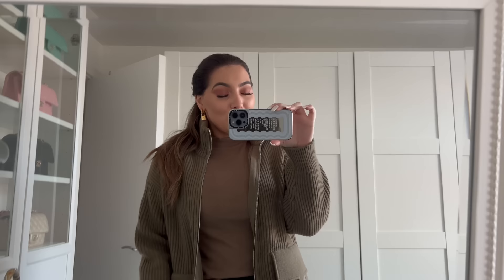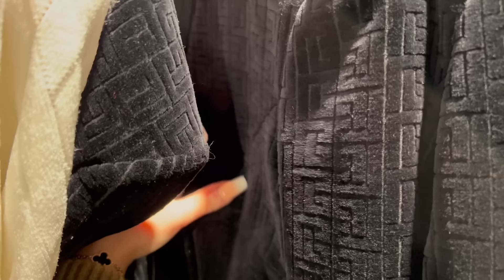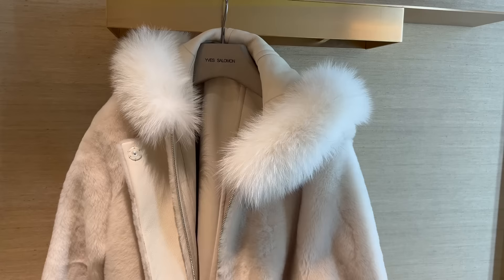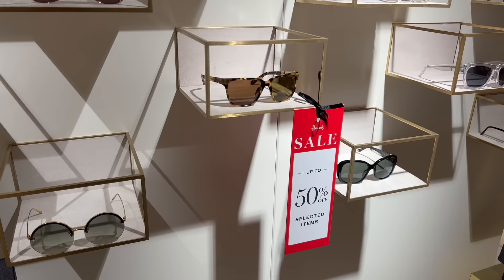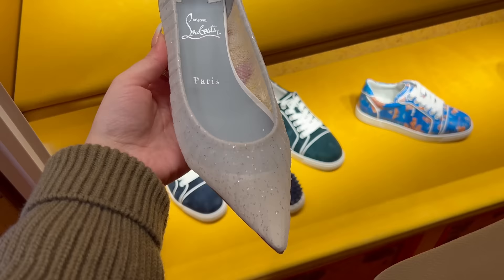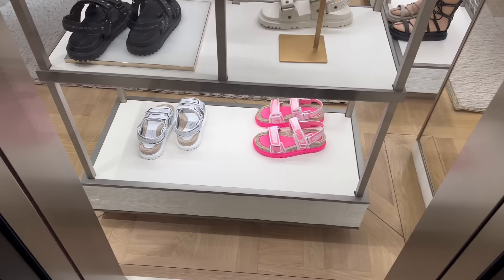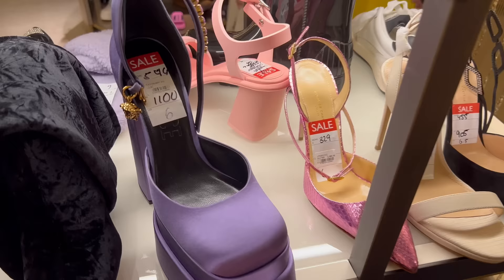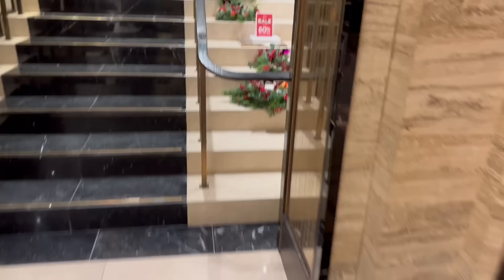Boxing Day SALES Shopping- Dior 40% off 😱Balmain, Louboutin, MaxMara, Shoes RTW Luxury Harrods Sale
I'm wearing:
-Hermes bag

My makeup:

Dior foundation
Nars highlighter